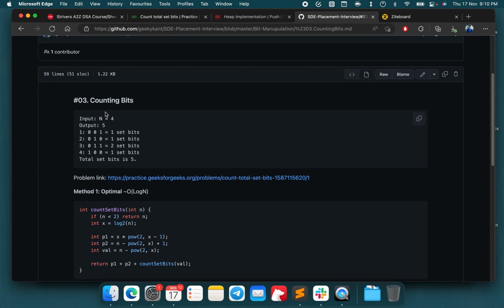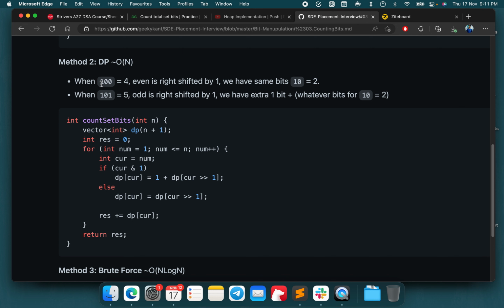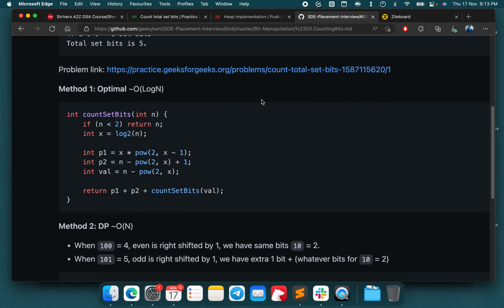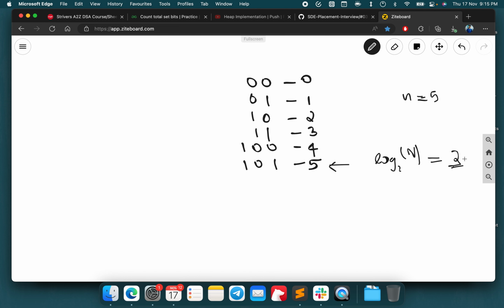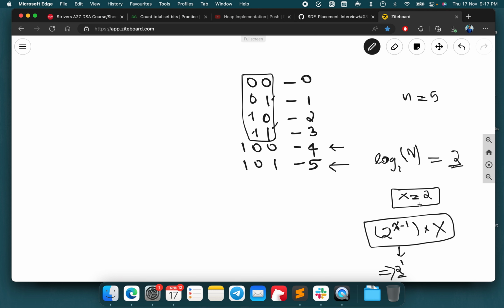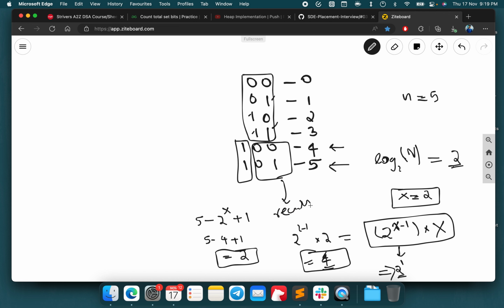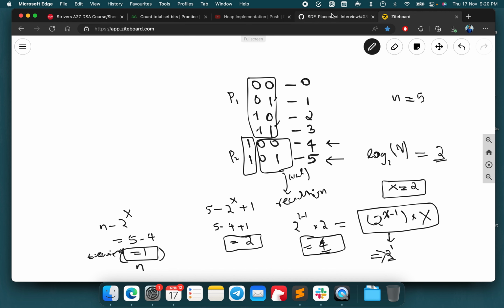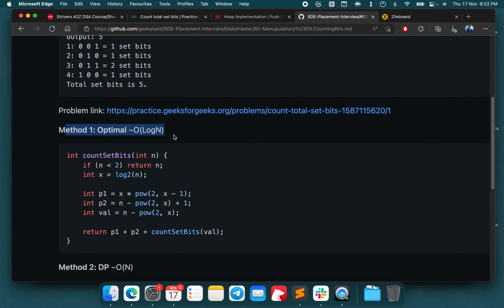Counting Set Bits - 3 Quick Solutions for Noobs - OLogN - GeeksForGeeks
This was a quick video, skip and watch other videos if you can't understand this.

Timestamps
0:00 Brute Force Method
1:10 DP Method
3:36 Optimal Pattern Method